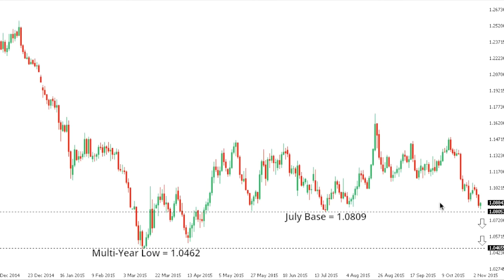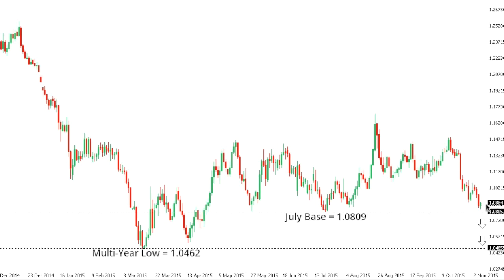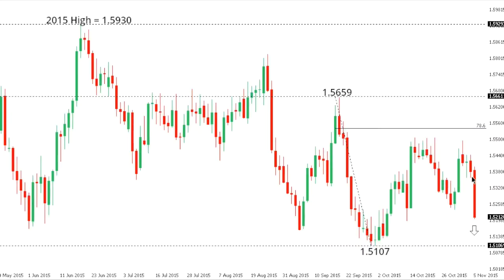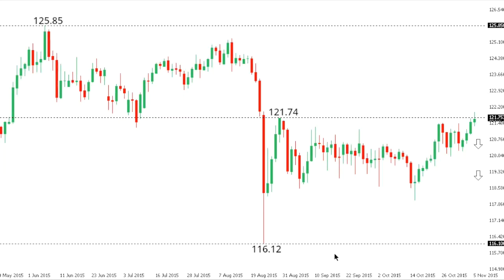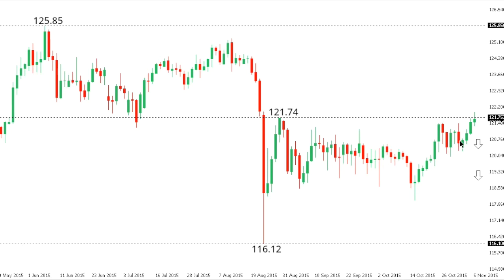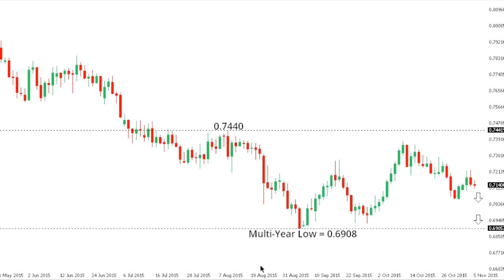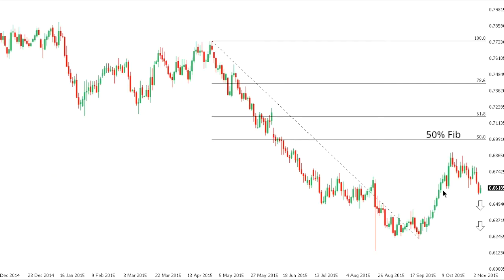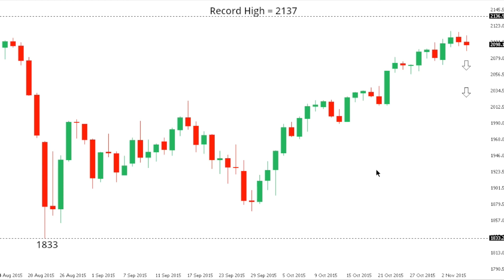LMAX Exchange Chart Talk - Friday, November 6, 2015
USDJPY breaches resistance. Sign up for Global FX Insights, the daily market commentary from LMAX Exchange